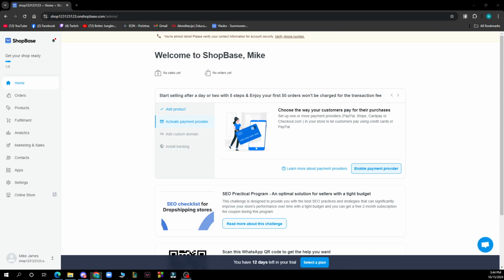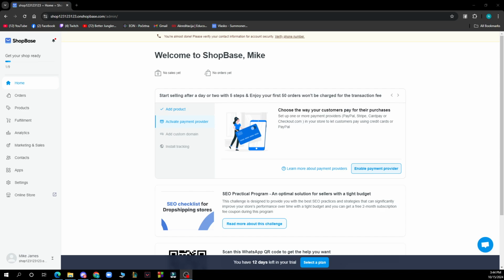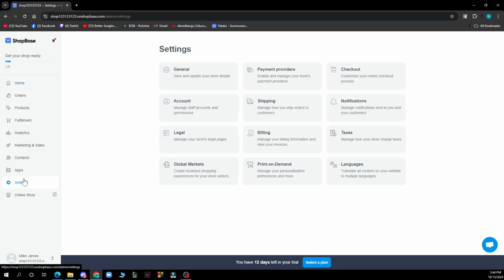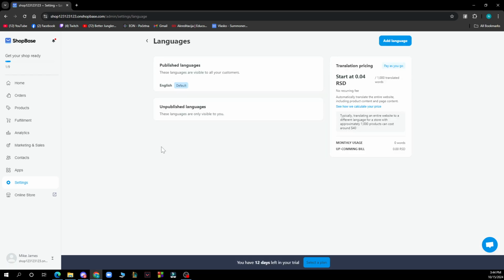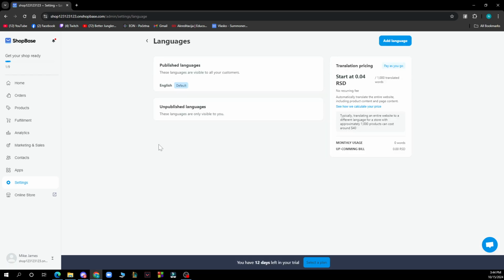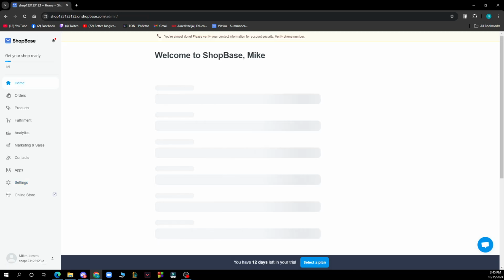How To Change Language on ShopBase (Quick Tutorial)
In this video I will show you How To Change Language on ShopBase. It would be good if you watch the video until the end so that you don't miss important steps.